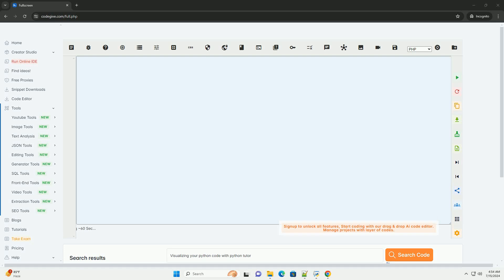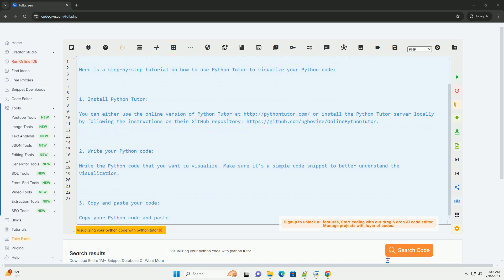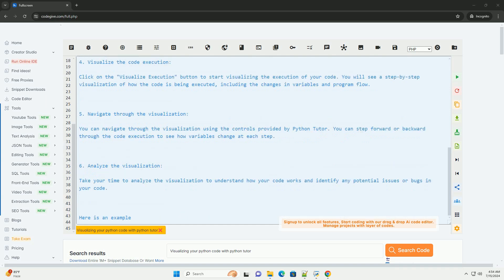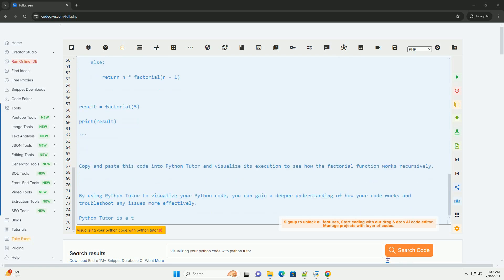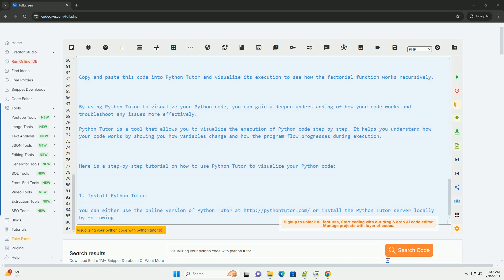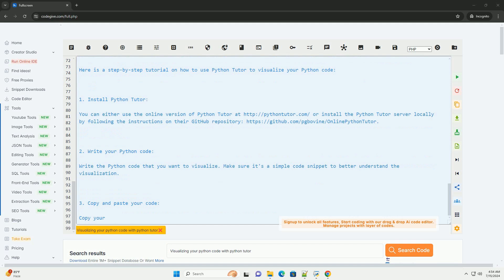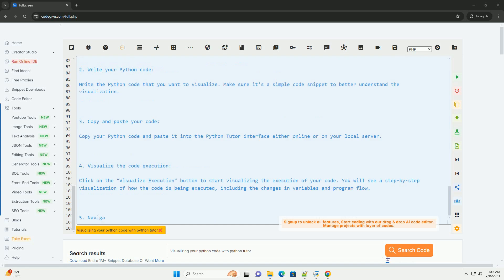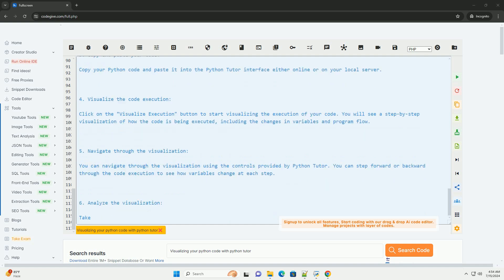Visualizing your python code with python tutor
python tutor is a tool that allows you to visualize the execution of python code step by step. it helps you understand how your code works by showing you how variables change and how the program flow progresses during execution.

here is a step-by-step tutorial on how to use python tutor to visualize your python code:

1. install python tutor:
you can either use the online version of python tutor or install the python tutor server locally by following the instructions on their github repository

2. write your python code:
write the python code that you want to visualize. make sure it's a simple code snippet to better understand the visualization.

3. copy and paste your code:
copy your python code and paste it into the python tutor interface either online or on your local server.

4. visualize the code execution:
click on the "visualize execution" button to start visualizing the execution of your code. you will see a step-by-step visualization of how the code is being executed, including the changes in variables and program flow.

5. navigate through the visualization:
you can navigate through the visualization using the controls provided by python tutor. you can step forward or backward through the code execution to see how variables change at each step.

6. analyze the visualization:
take your time to analyze the visualization to understand how your code works and identify any potential issues or bugs in your code.

here is an example code snippet that you can visualize using python tutor:

copy and paste this code into python tutor and visualize its execution to see how the factorial function works recursively.

by using python tutor to visualize your python code, you can gain a deeper understanding of how your code works and troubleshoot any issues more effectively.